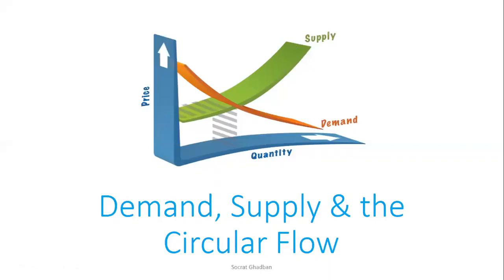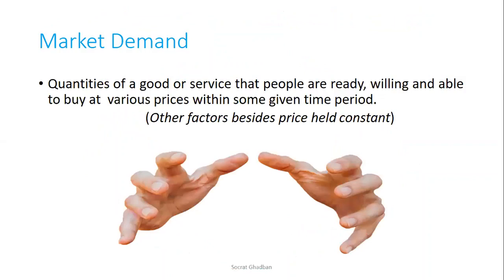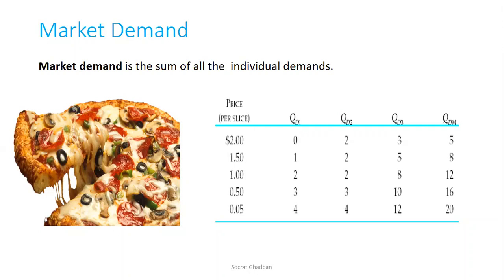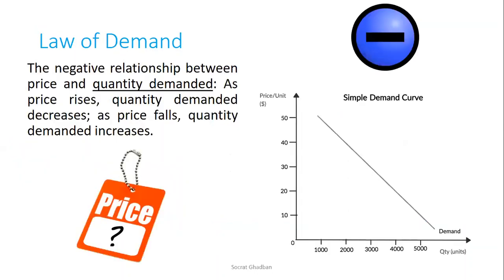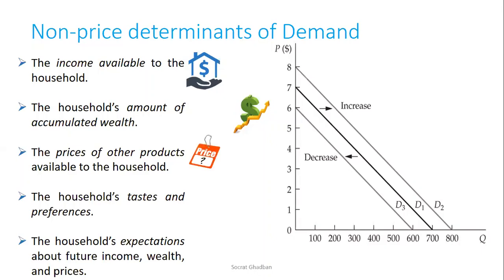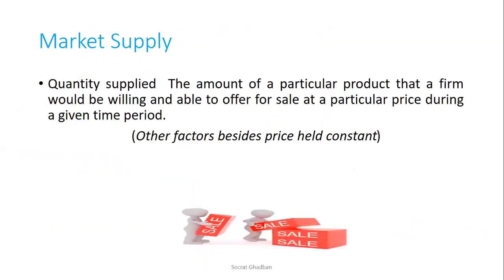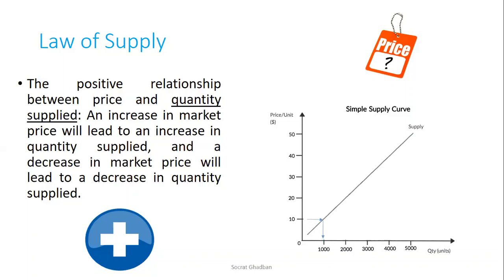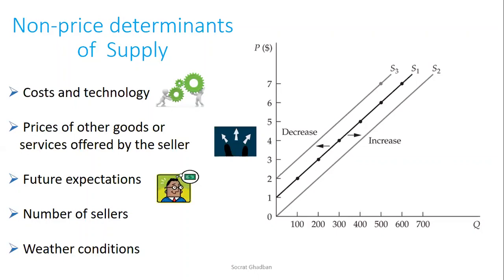Law of Demand and Supply Explained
This video illustrates the law of supply and the law of demand and the circular flow diagram.
The role of households and firms in the goods and services market and in the input market.
Law of demand: The negative relationship between price and quantity demanded: As price rises, quantity demanded decreases; as price falls, quantity demanded increases.
Market demand: Quantities of a good or service that people are ready, willing and able to buy at  various prices within some given time period. (Other factors besides price held constant)
non price determinants of demand:
the income available to the household, The household’s amount of accumulated wealth. The prices of other products available to the household. The household’s tastes and preferences.
The household’s expectations about future income, wealth, and prices.

The Law of supply The positive relationship between price and quantity supplied: An increase in market price will lead to an increase in quantity supplied, and a decrease in market price will lead to a decrease in quantity supplied.
Market supply: Quantity supplied  The amount of a particular product that a firm would be willing and able to offer for sale at a particular price during a given time period.    (Other factors besides price held constant)
non price determinants of supply, Costs and technology, Prices of other goods or services offered by the seller, Future expectations, Number of sellers, Weather conditions

N.B: At 02:31 the quantity demanded at a price of 2 dollars is 5 slices and not dollars if you found this mistake it means you are being attentive.